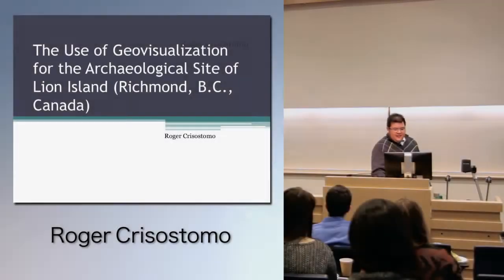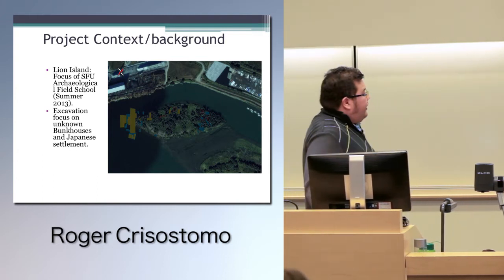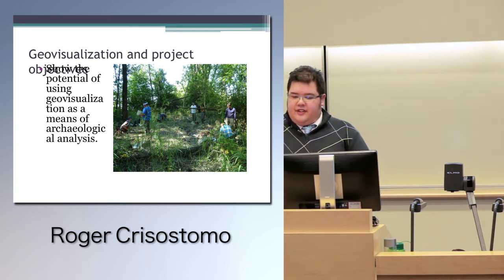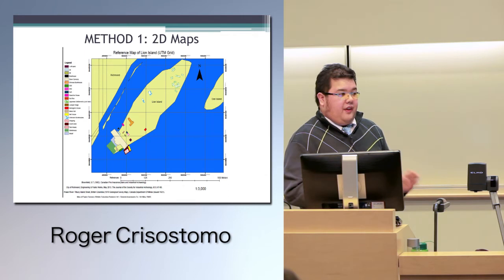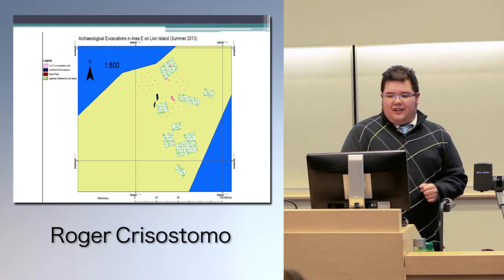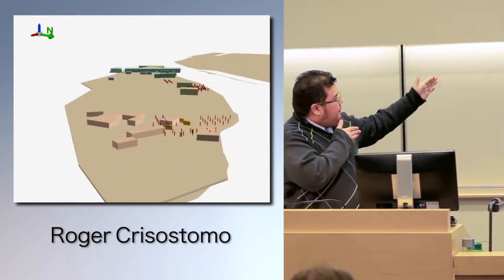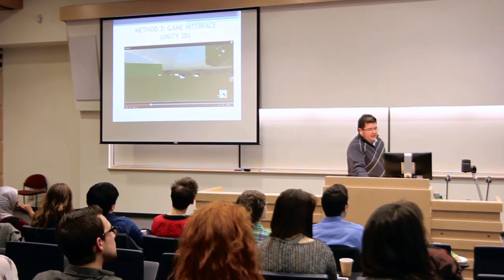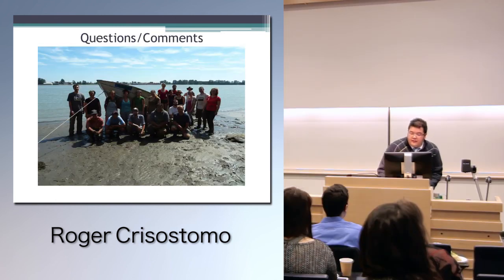2014 Undergraduate Student Symposium | Roger Crisostomo | SFU Faculty of Environment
SFU Faculty of Environment undergraduate student Roger Crisostomo (Archaeology) presents his topic, "The Use of Geovisualization for the Archaeological Site of Lion Island (Richmond, B.C.)"